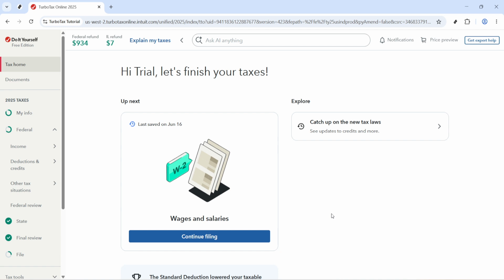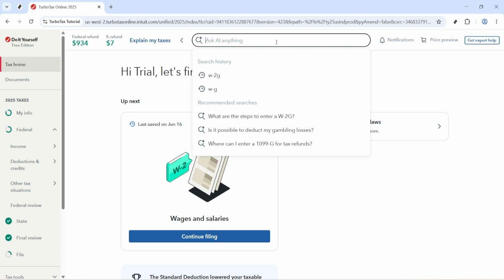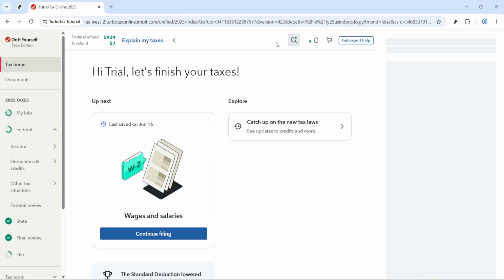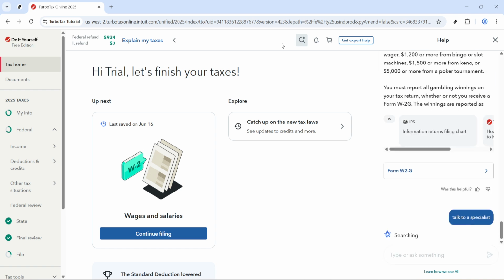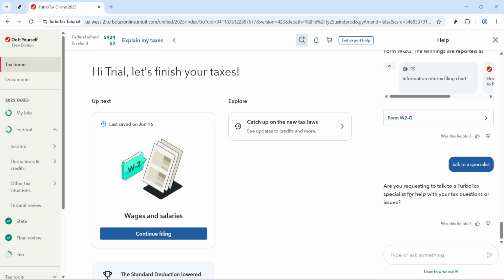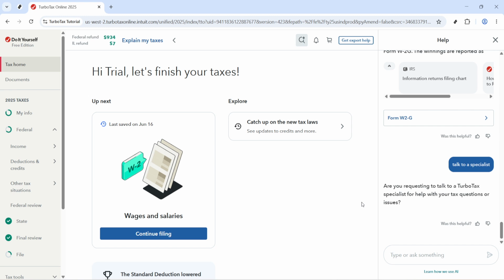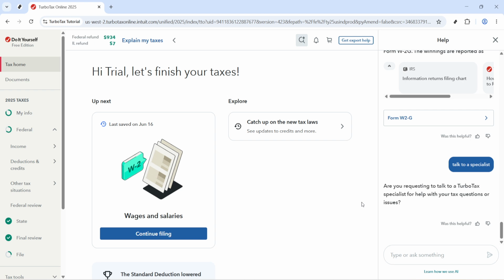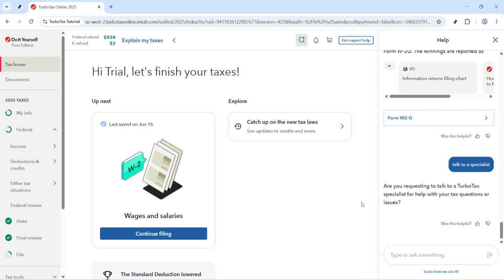How to Contact TurboTax by Phone (Step By Step 2026)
How to Contact TurboTax by Phone